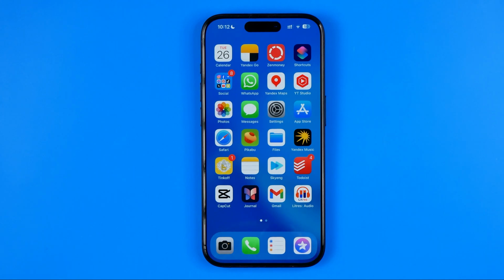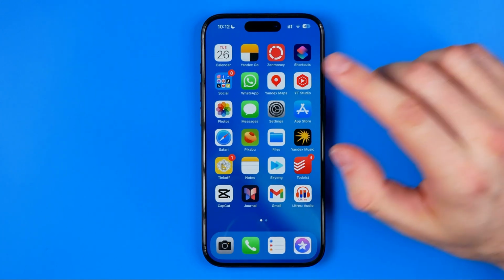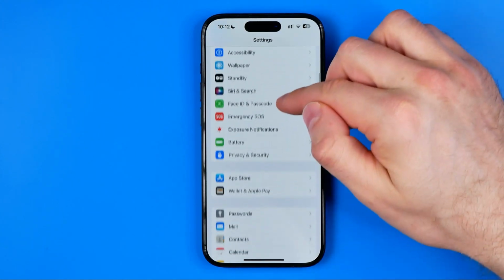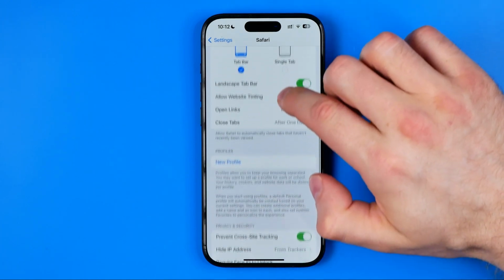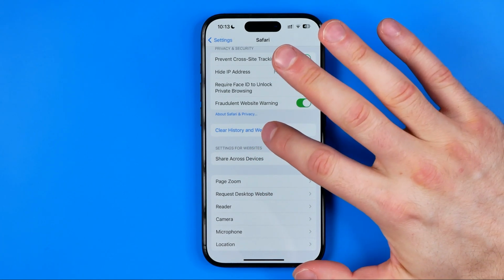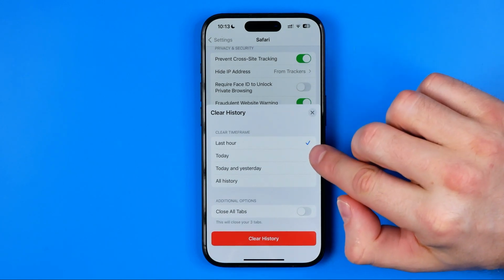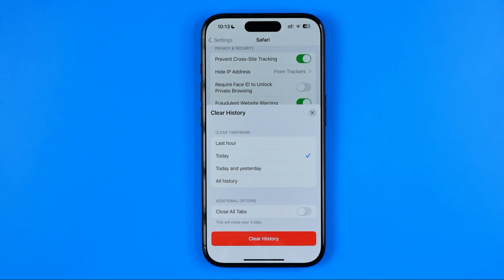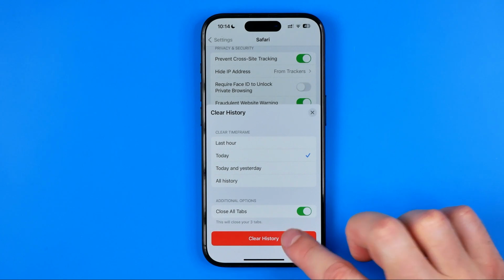How to Clear Safari History on iPhone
Here's how to clear safari history on iphone! In this video I will show you how to clear safari search history on iphone. Be sure to watch the video to the very end. You will learn how to delete safari search history on iphone. That's easy and simple to do!